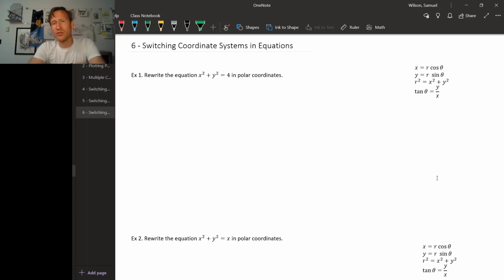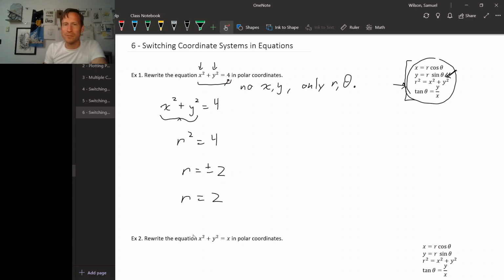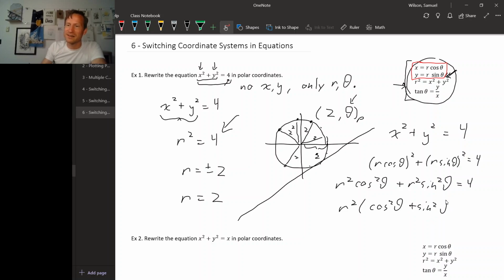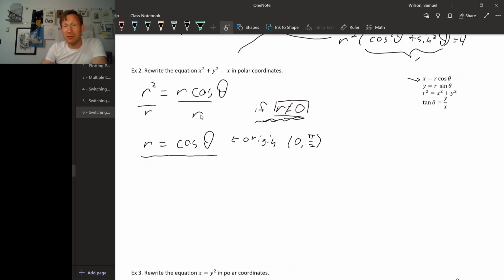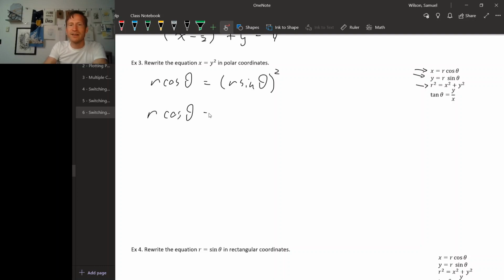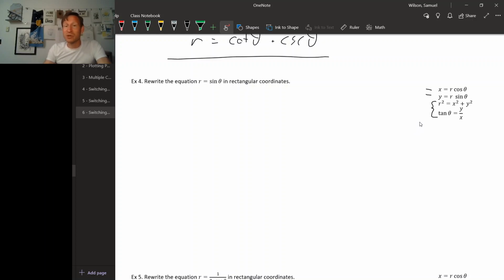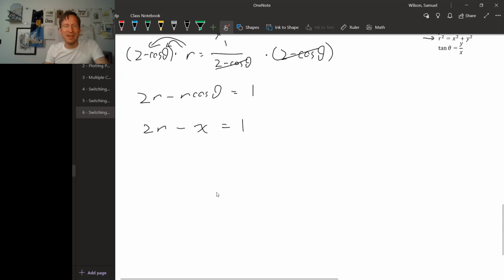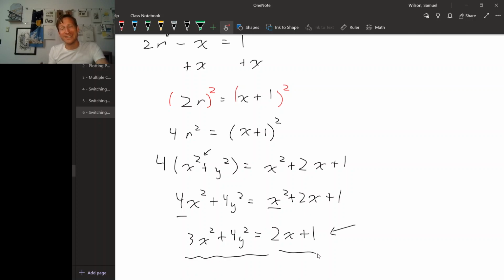8.1 4 - Converting Equations